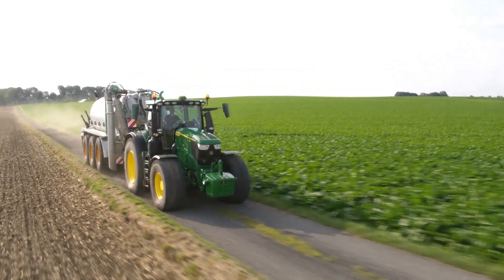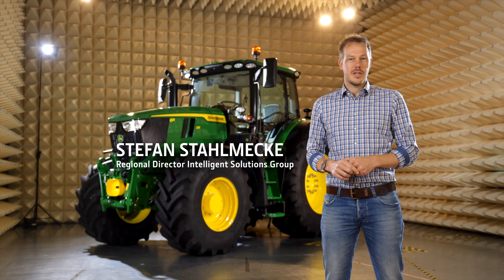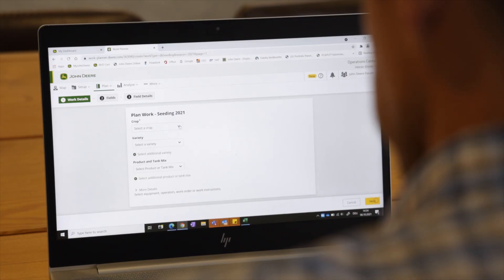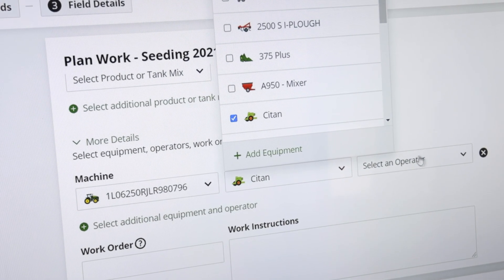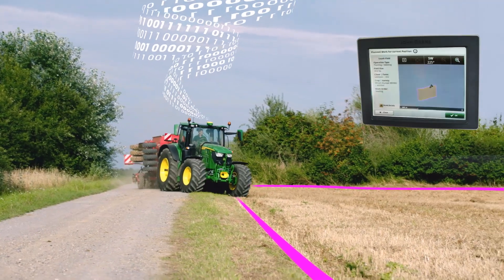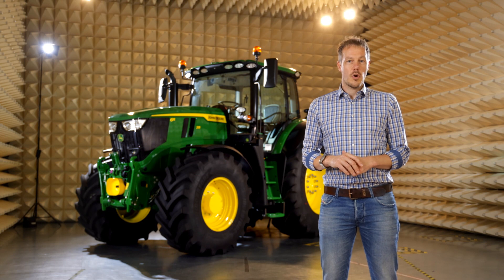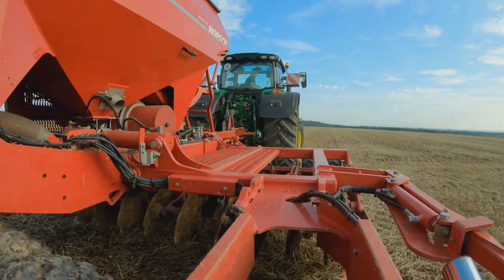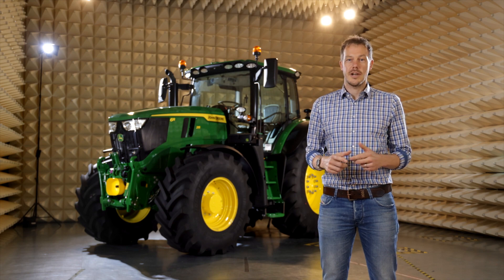6R UNDER THE HOOD - Cut your set-up time in the field by half | John Deere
Preplanned work tasks automatically appear on the Gen4 Display. That saves you 90% of clicks.
Are you fed up with scribbling notes and wasting time clicking on displays?
With 1-Click-Go-Autosetup, you can reduce in-field setup time by up to 50%: your preplanned work tasks in the Operations Center automatically appear on the Gen4 Display when a machine with JDLink connectivity enters the field. All the operator has to do is confirm the details with one click, and
they're ready to go.
The work planner tool in the Operations Center will cut your set-up time by up to 50%. Wirelessly send tasks to the tractor via JDLink Connectivity to make sure the work gets done the way you want no mistakes, no delays, and always properly documented.